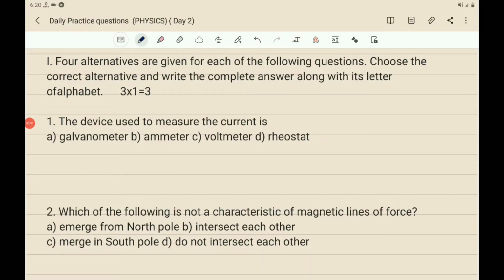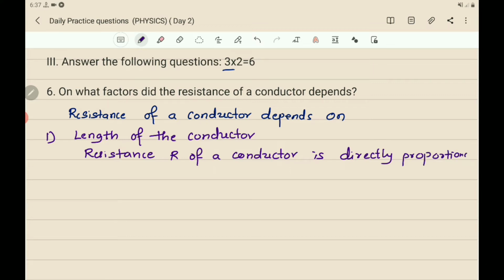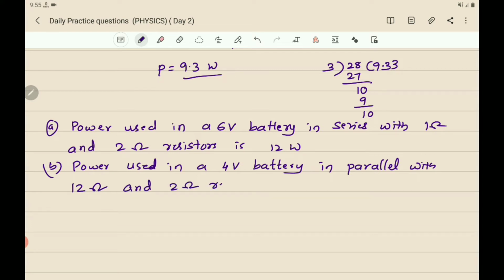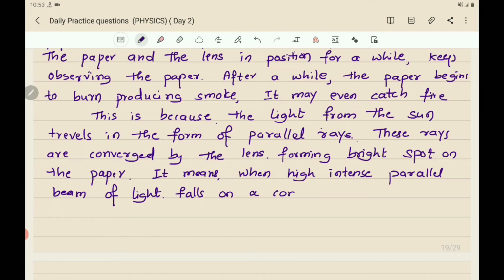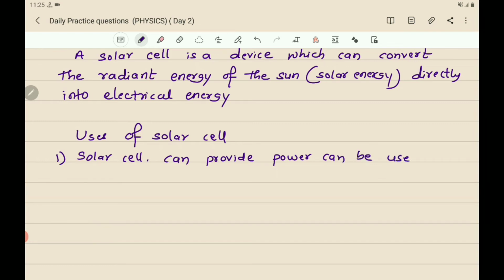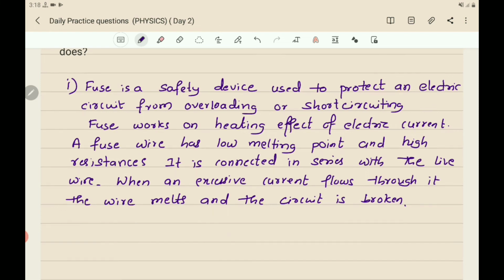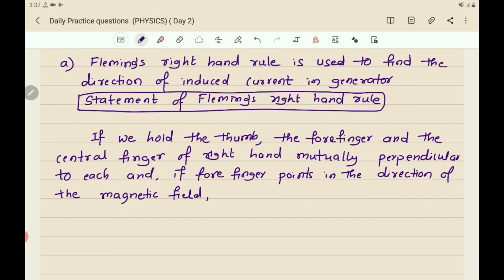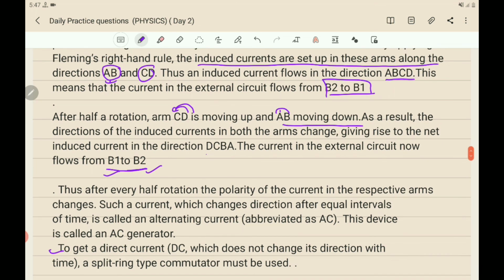Class 10 Physics Daily Practice Questions (Solved) (Day 2)